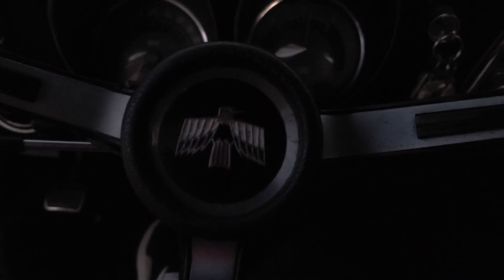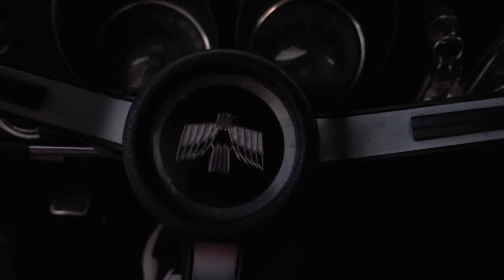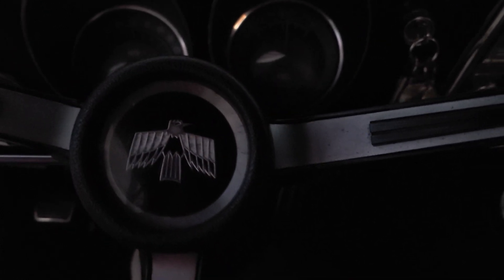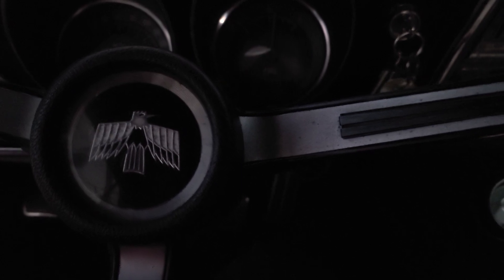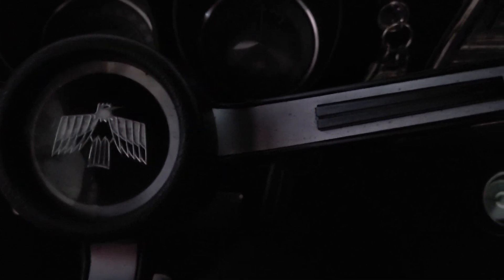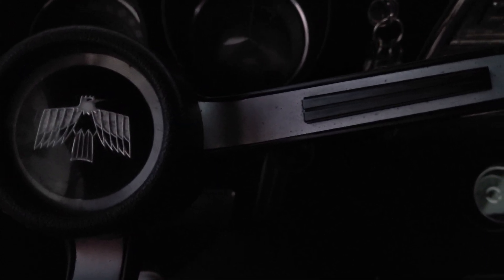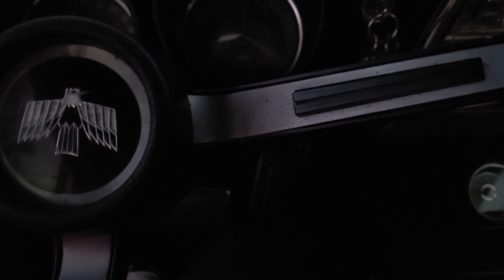1968 Firebird 400 Hot Start